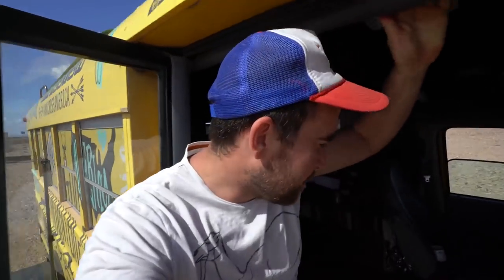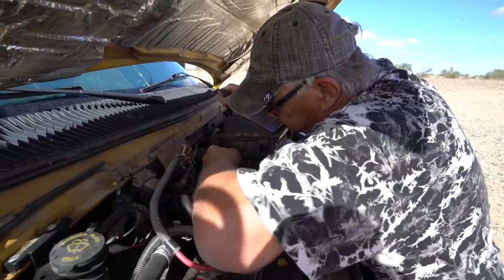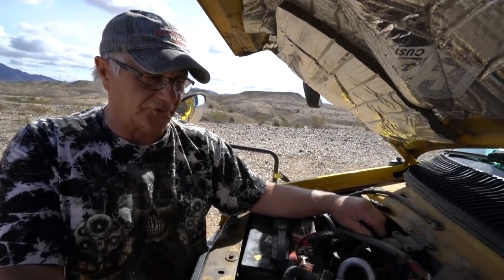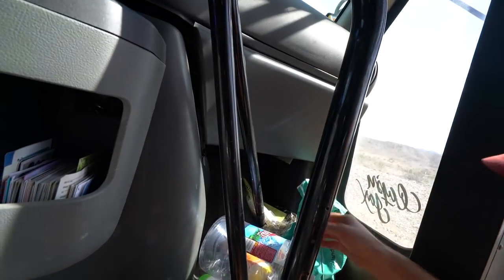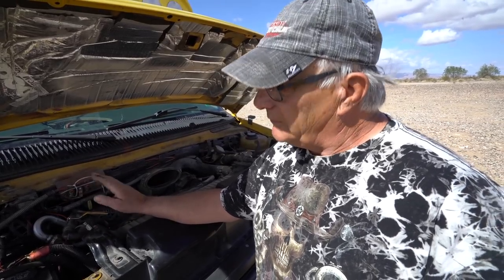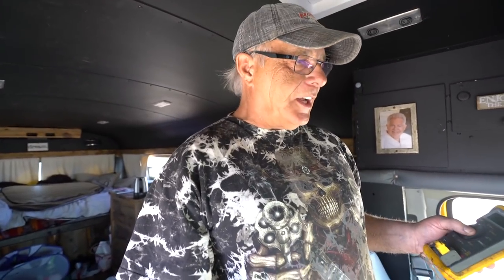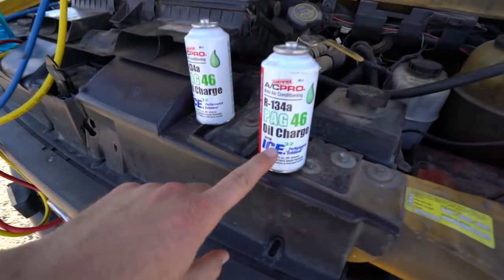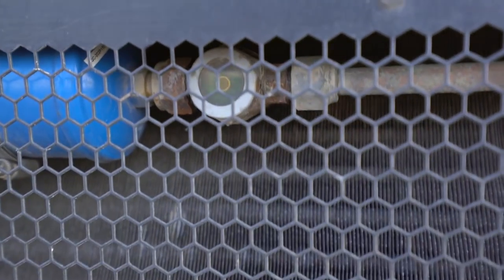HOW TO RECHARGE AC AIR CONDITIONING W/ TRANSAIR (Ice Cold!!) SCHOOL BUS / SHUTTLE BUS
Vlog #374: Badge the badass mechanic shows us how to properly recharge your r134a refrigerant in a 2003 e450 econoline shool bus with a transair rear air conditioner.

1. TELL OTHER YOUTUBERS TO DO VIDEOS WTH ME !!
2. TELL YOUR FRIENDS
3. WATCH ADS
4. WATCH MY PLAYLISTS ALL DAY AND NIGHT
5. TELL OTHER YOUTUBERS TO DO VIDEOS WTH ME !!
7. COMMENT + LIKE
9.LEAVE MY VIDEOS ON PUBLIC COMPUTERS
10. BUY A MEGAPHONE AND SHOUT OUT MY YOUTUBE CHANNEL
11. EMAIL NEWSPAPER EDITORS ABOUT ME
12. CALL YOUR LOCAL TV NEWS STATIONS
13. IF YOUR NAME IS ELLEN, HAVE ME ON YOUR SHOW
14. OPRAH, LETS TALK
15.

Please use these links when purchasing gear I use. Thank you so much :)

MY GEAR:
Vlogging + Photography Camera

ADVENTURE GEAR:
2 Way Radio
Electric Skateboard